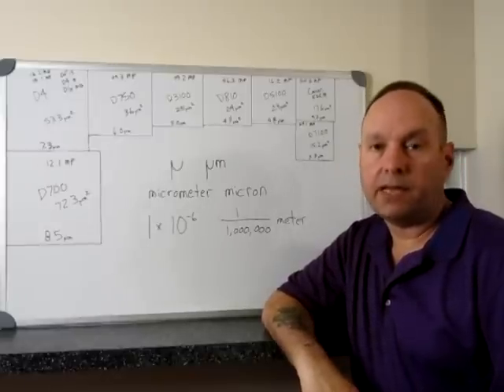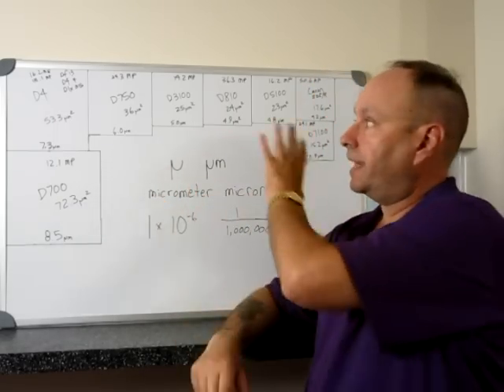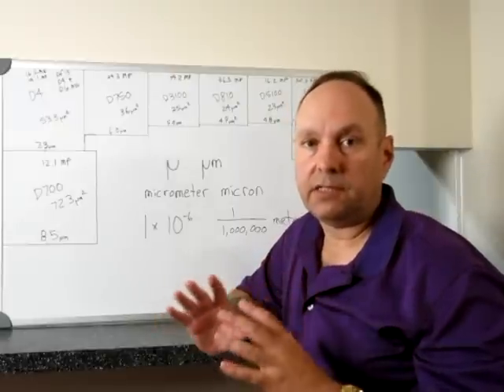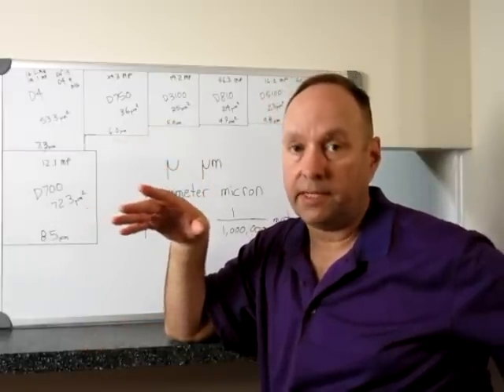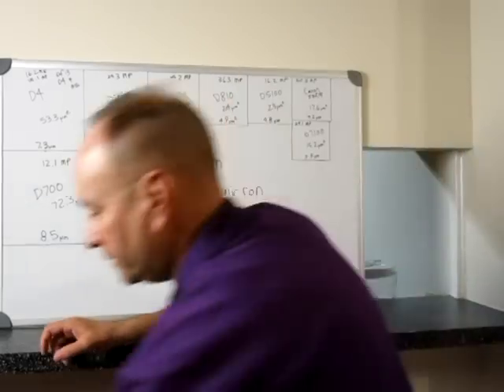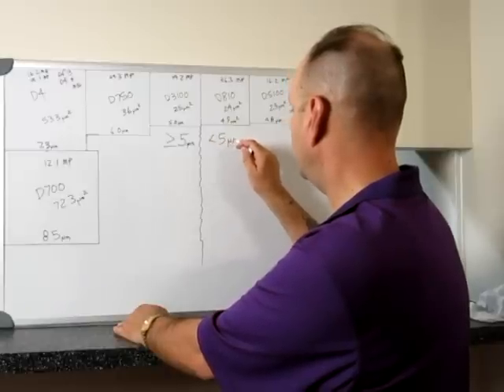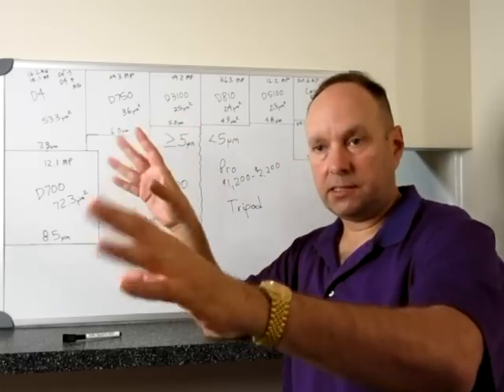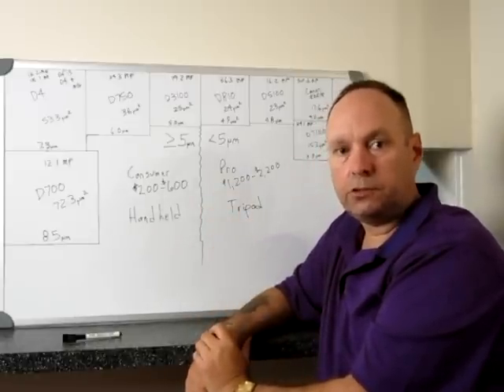Higher Megapixel Count Equals Lower Image Quality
*Update* 27 November 2018: this video in longer factually correct due to disruptions/evolution in technology. My Google Pixel 3 phone, running on AI, shatters the photosite argument. I leave this video up only for historical purposes, as it was factually correct when I made it in 2015.

*Update* 14 April 2018: BSI has alleviated this situation quite a bit. Images from the D850 have improved substantially over the D810 and D800. I still believe the number of pixels on a senor has reached the absurd. Like the Big 3 American automakers fighting their ridiculous musclecar horsepower wars, the camera makers are fighting their ridiculous megapixel wars.

Original description from 30 MAY 2015: Resolution and detail are good, but there is a point of diminishing returns, where image quality suffers when too many pixels are placed on a sensor.